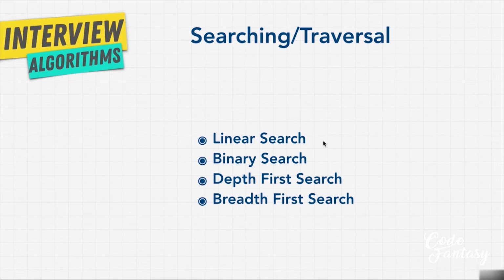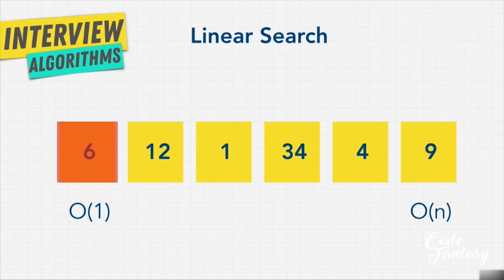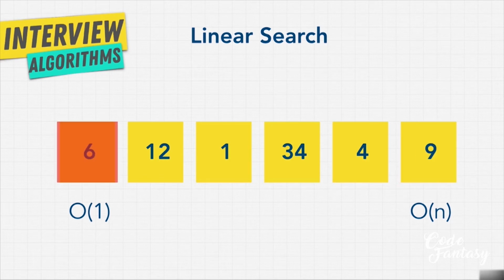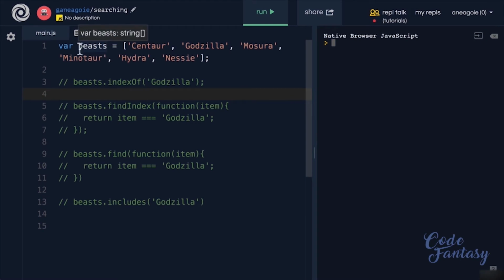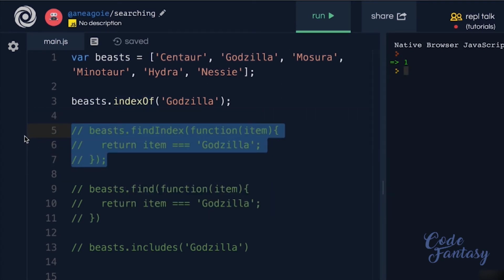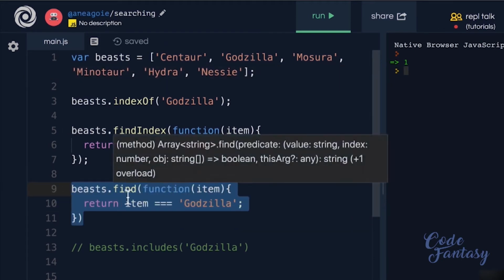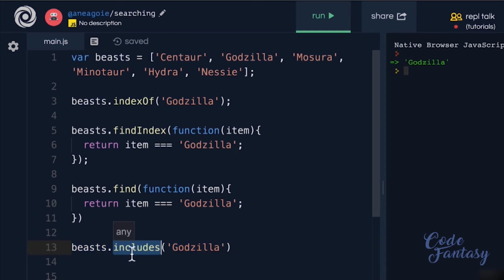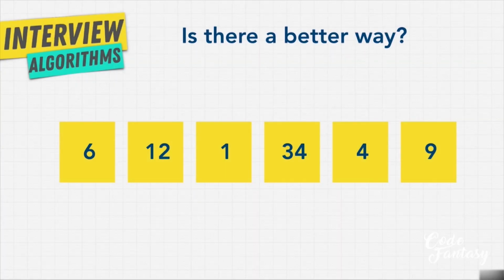Linear Search | Searching + BFS + DFS Algorithms series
Linear Search | Searching + BFS + DFS Algorithms series - Code Fantasy